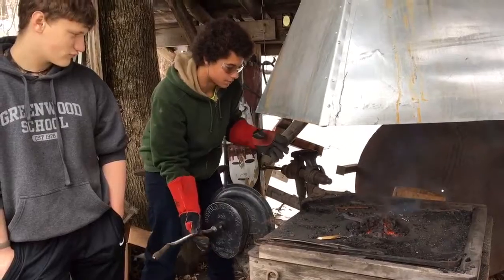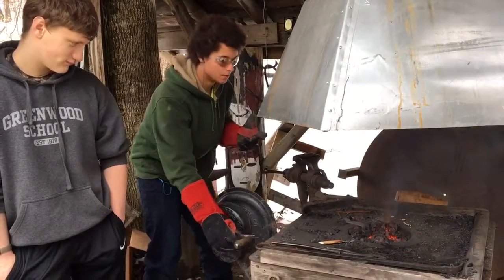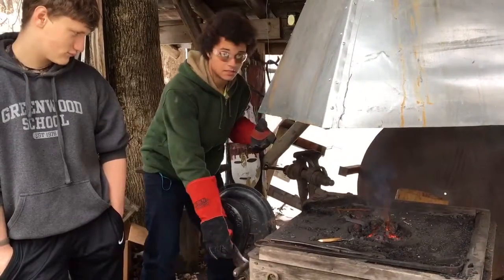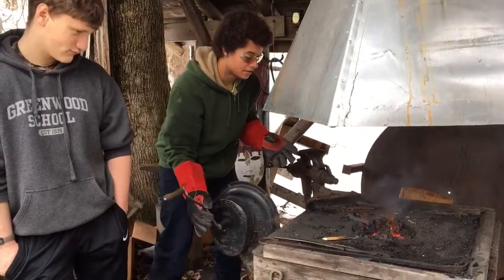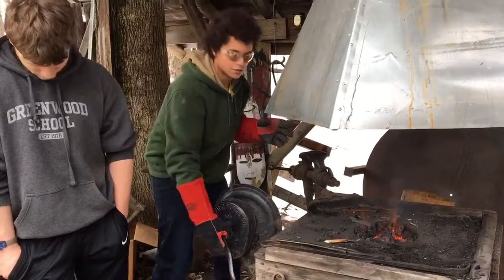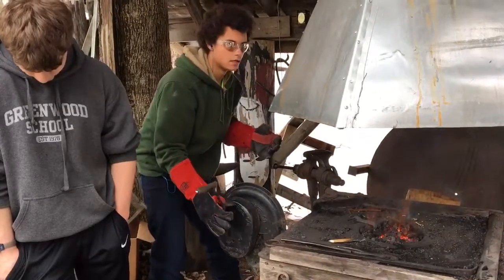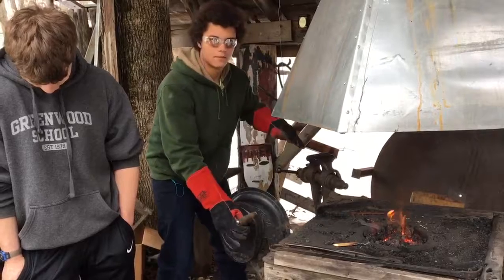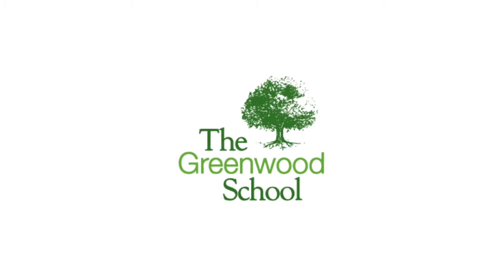The Greenwood School Forge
The Greenwood School Forge, where students learn the science of crafting metal objects.